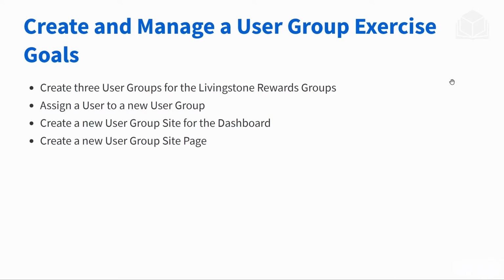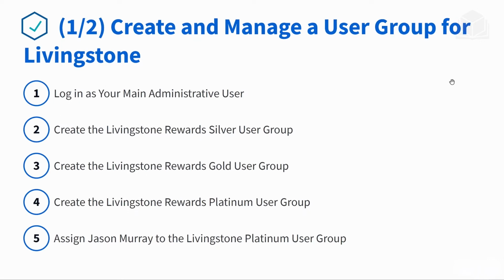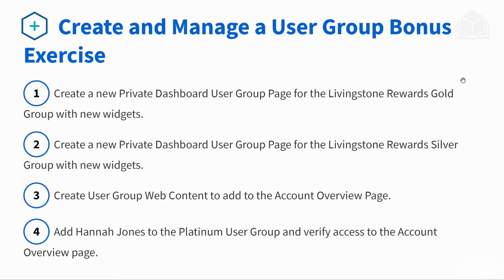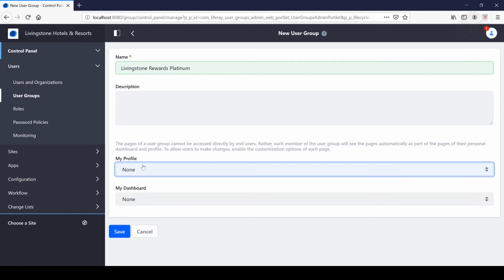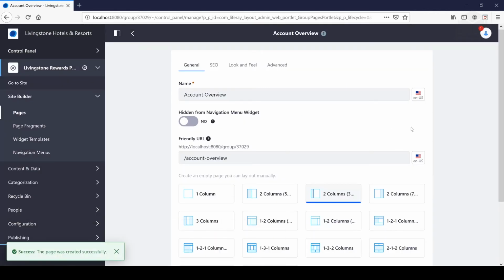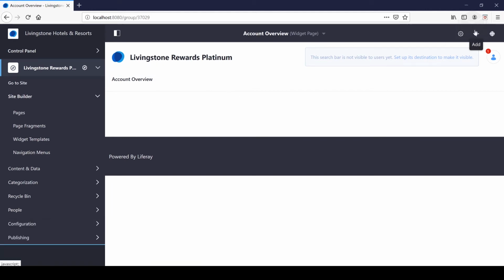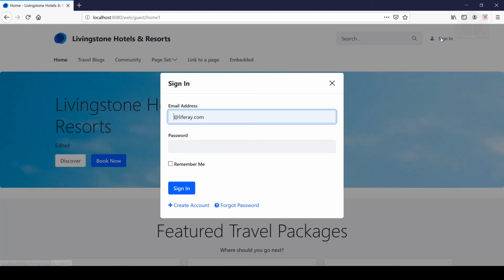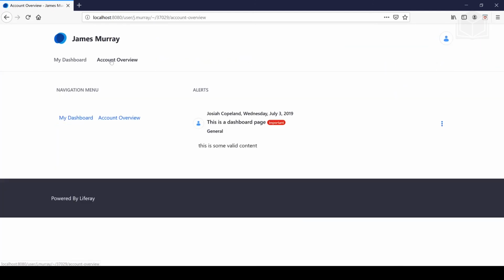7.2 Fundamentals Exercise Create and Manage a User Group for Livingstone